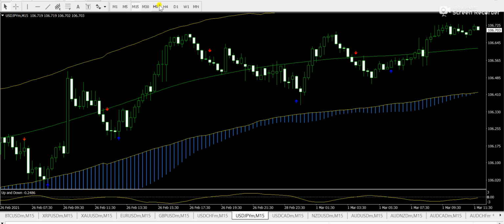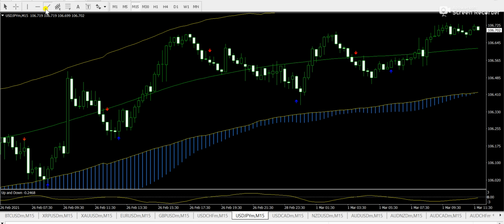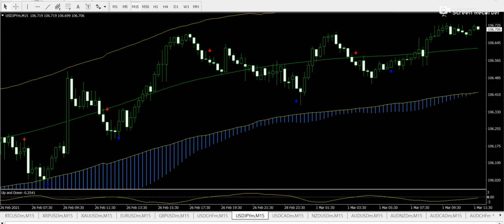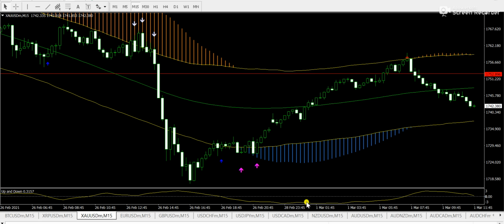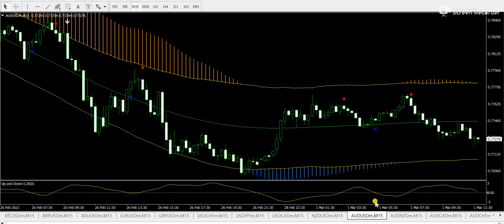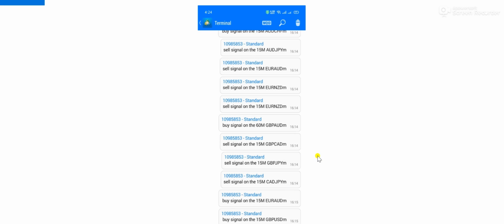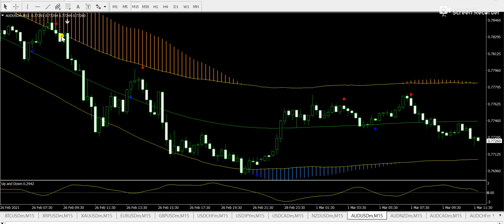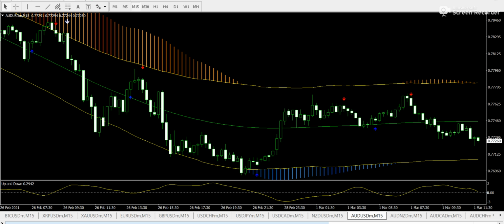Best Forex Trading System with Mobile Alerts 2021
In this video you will learn about the best forex trading system with mobile alerts. Its the indicator trade with forex trend non repaint indicator for forex and this video is going to help beginners to get into the forex market. This indicator will help you in scalping GOLD.

Please follow me on:

Instagram (Follow 200 Forex Pips on Instagram)